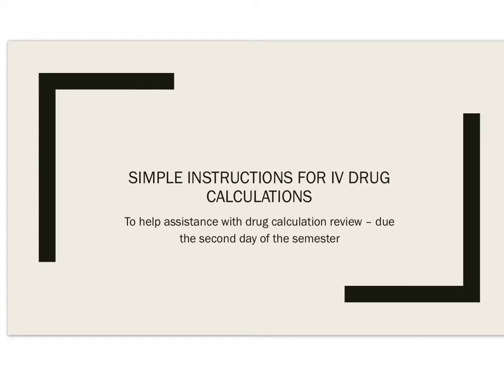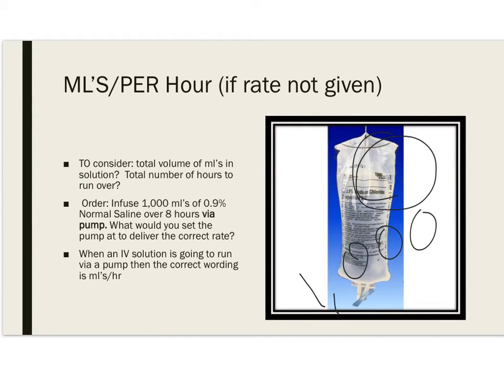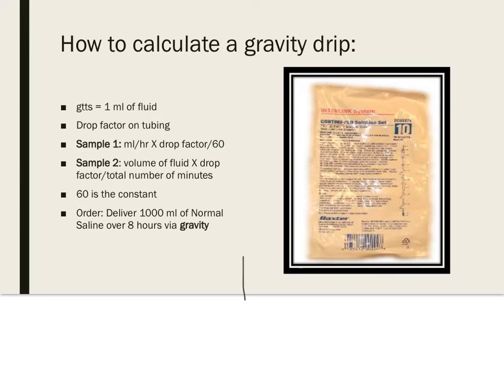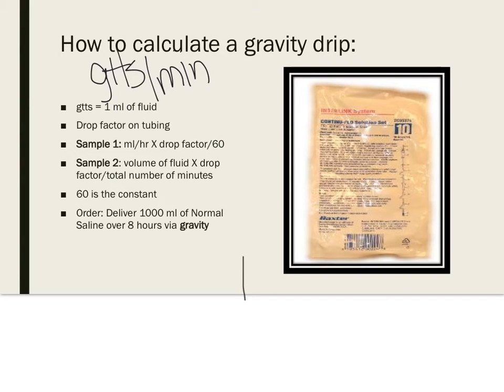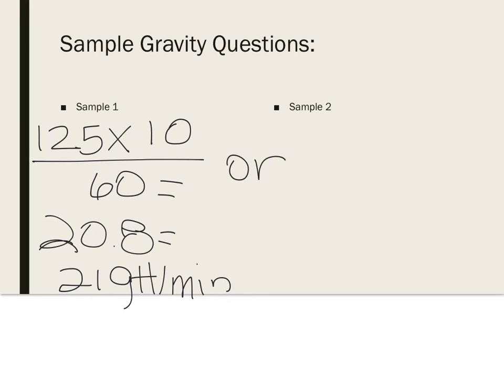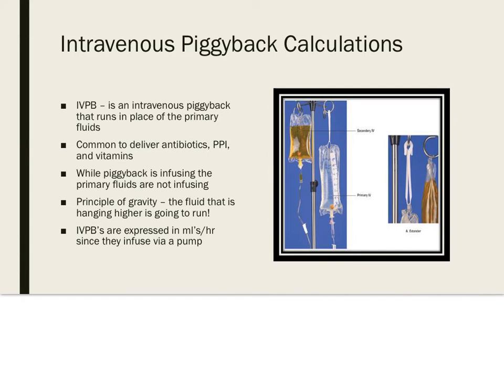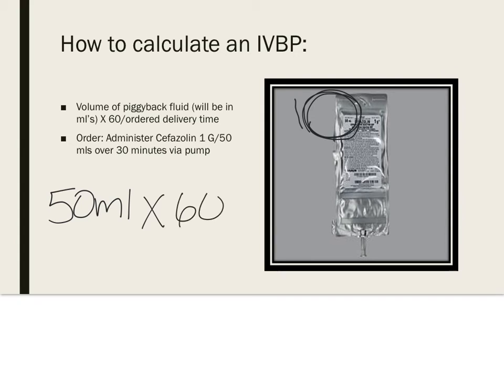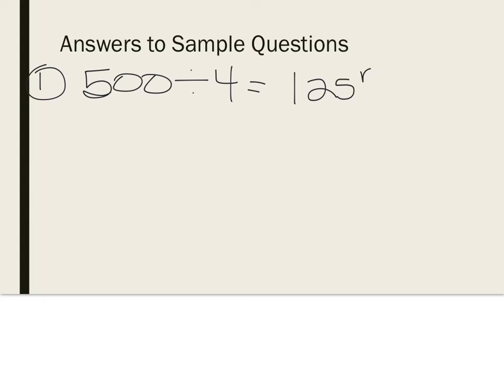IV calculations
Simple steps for calculating IV drip rates for pumps, gravity and piggybacks.